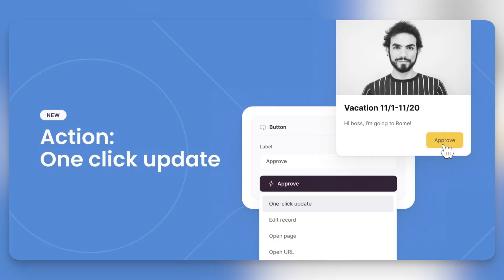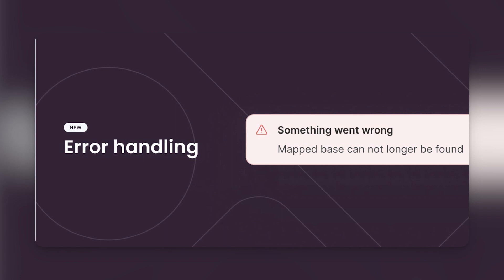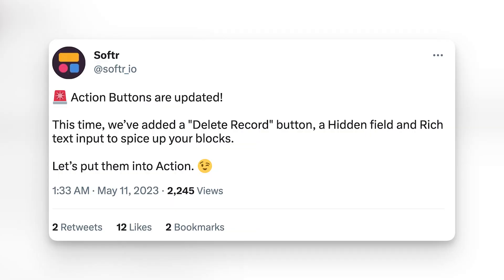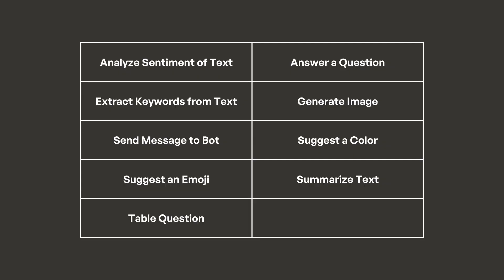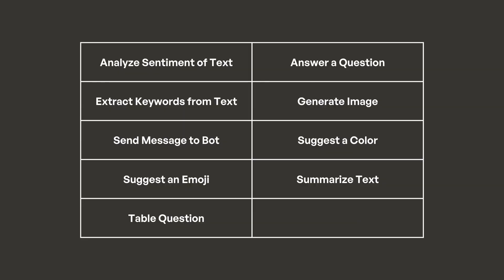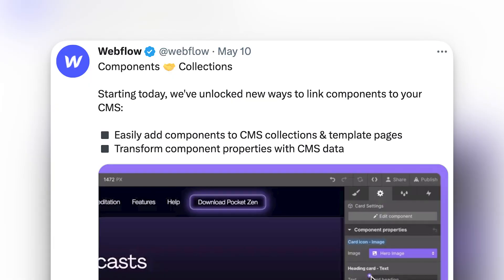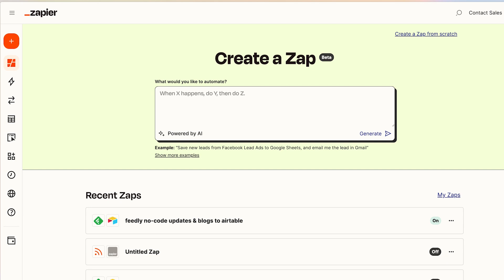NO-CODE & AI NEWS - Huge upgrades so you build faster + easier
In this episode of No-Code News, Lacey Kesler brings us up to speed on the latest updates and releases in the no-code world. She kicks things off by discussing @Softr one-click update feature and improved troubleshooting options. She then moves on to @glideapps  announcement that their platform is now powered by AI, and lists some of the exciting new things that can be done with AI and Glide.

Next, Lacey talks about @BubbleIO  Immerse pre-accelerator program, which is now open and free for women and underrepresented founders. She then discusses @Webflow  new feature that allows users to connect components to CMS items, making development time faster and more efficient.

Finally, Lacey talks about @Zapier  exciting new feature that allows users to create zaps using plain English. She demonstrates how easy it is to set up a zap with just a simple sentence, and discusses some of the potential use cases.